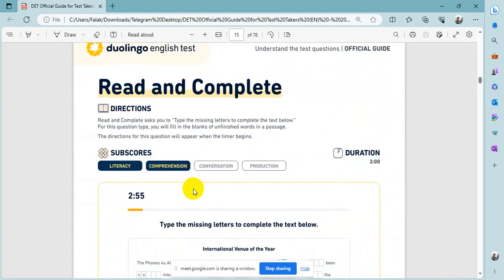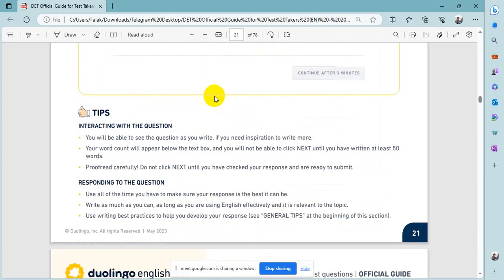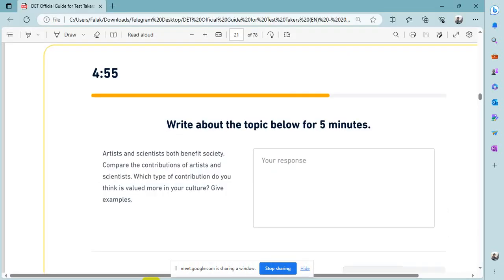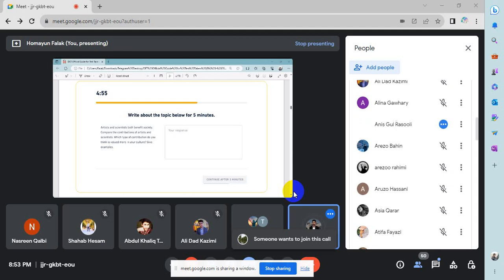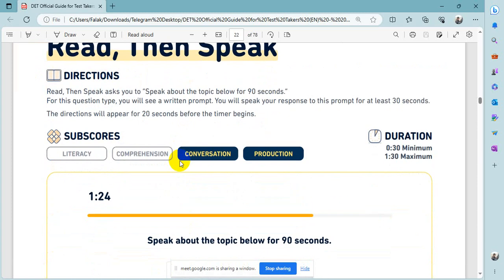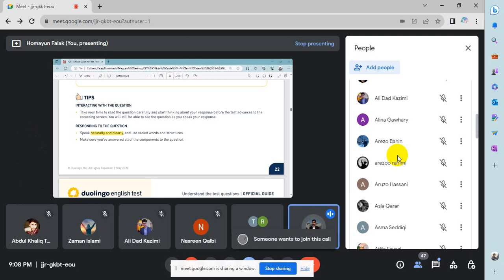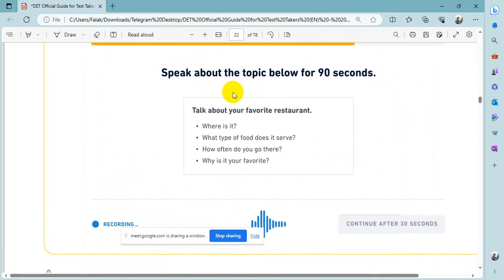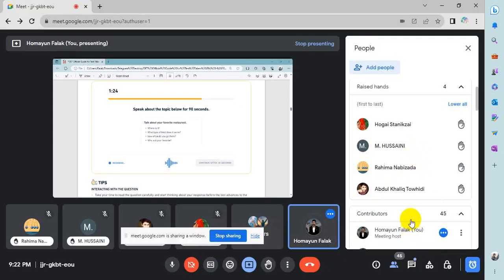Duolingo English Test (DET) Preparation Class, Eighth Session (8)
Duolingo English test preparation class. We are teaching the official Guide to the Duolingo test. Join our WhatsApp group for the live classes.